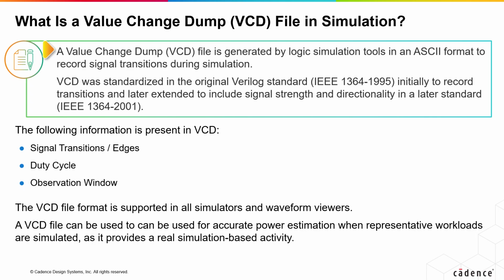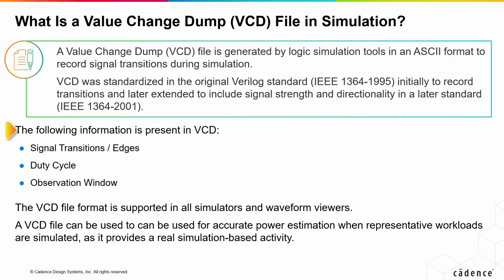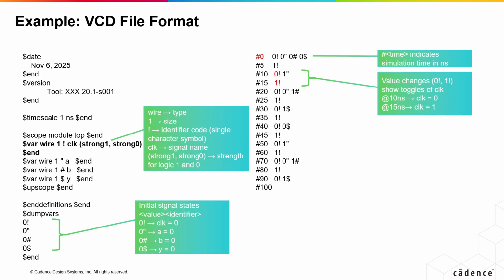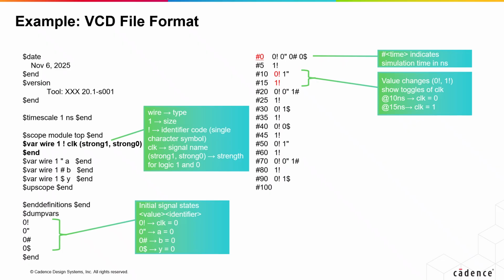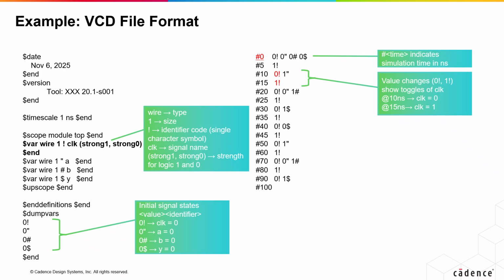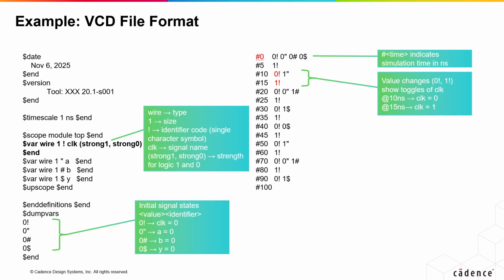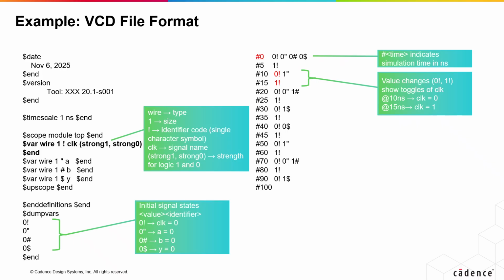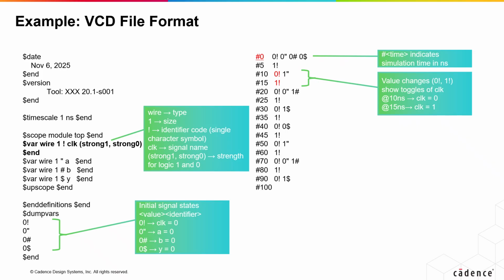What Is a Value Change Dump (VCD) File in Simulation?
This video explains how a Value Change Dump (VCD) file records every signal transition during simulation. Discover why VCD is essential for waveform analysis and accurate power estimation, as it captures actual toggles, edges, and duty cycles in ASIC design.